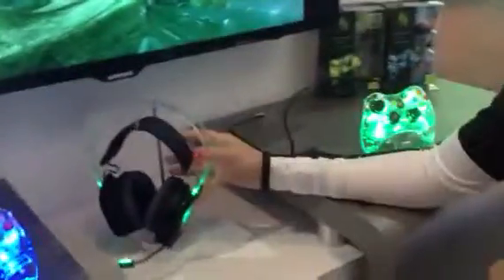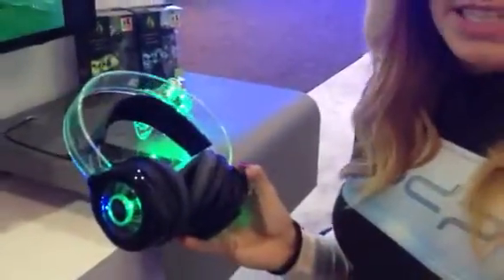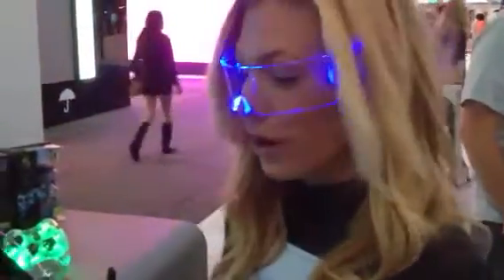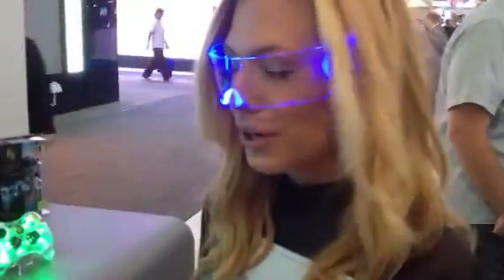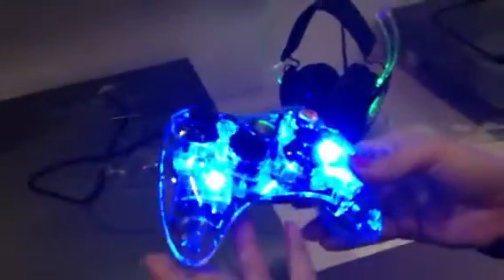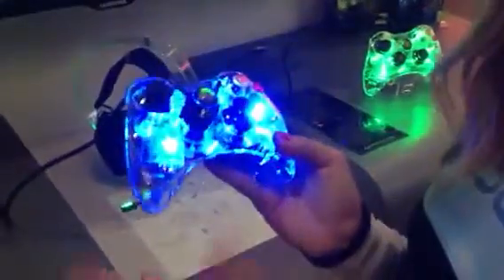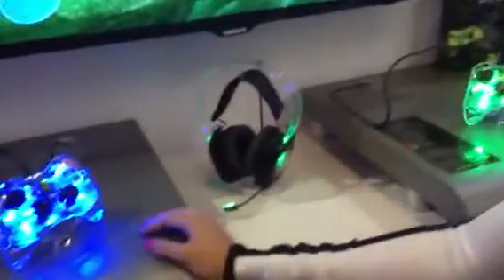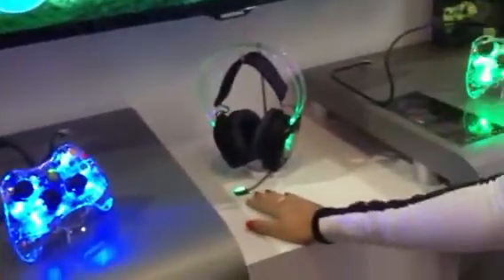E3 2012 - After Glow controllers and headset demo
Glowing crass